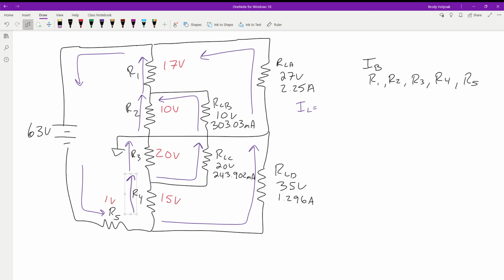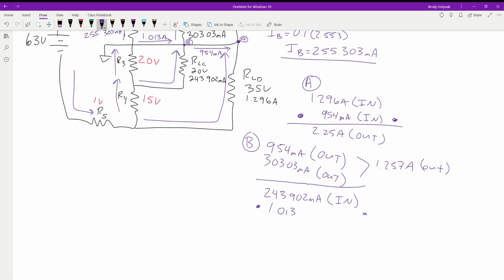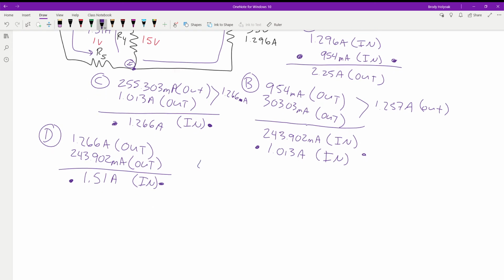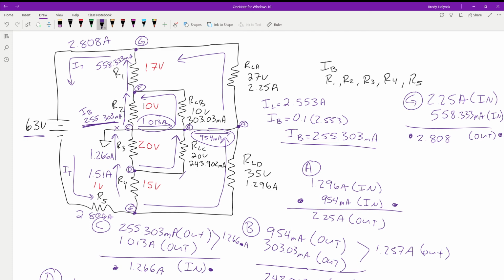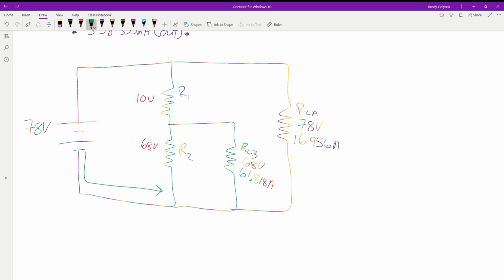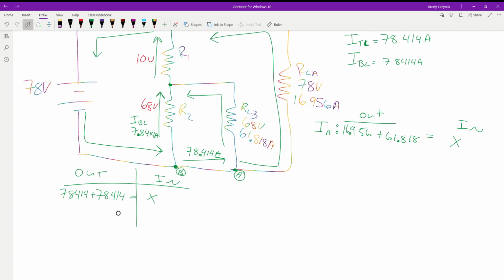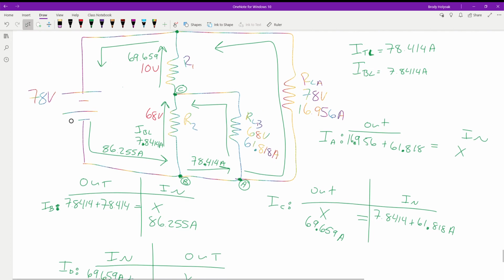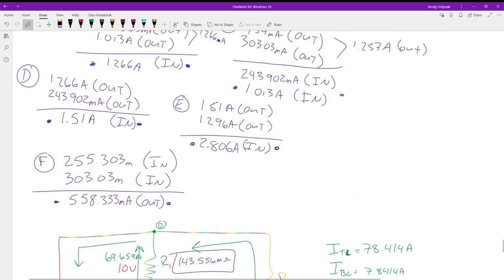Week 4 Theory Friday Pt 1